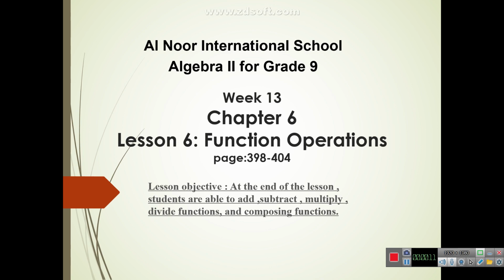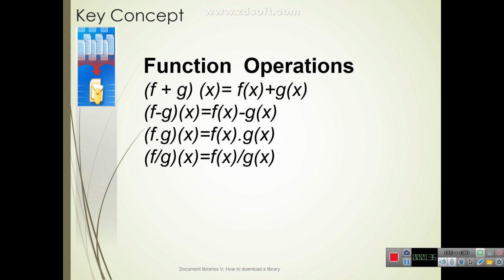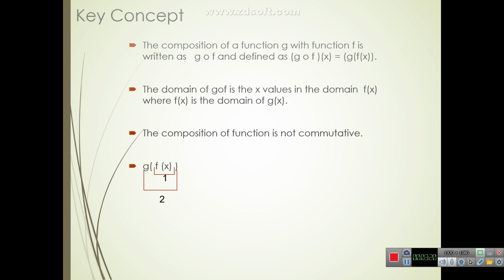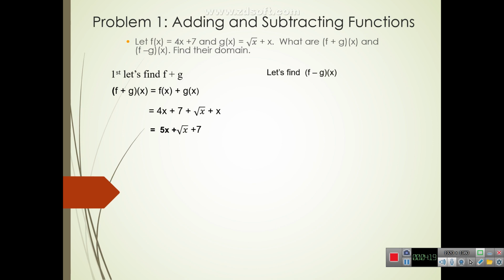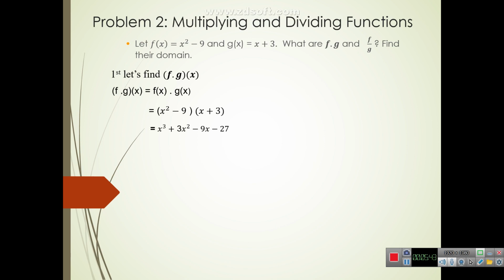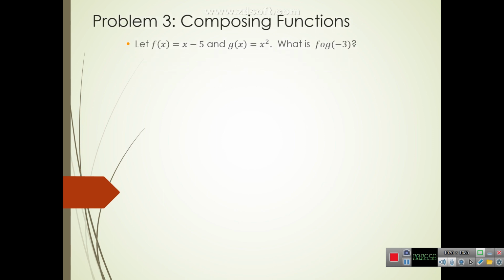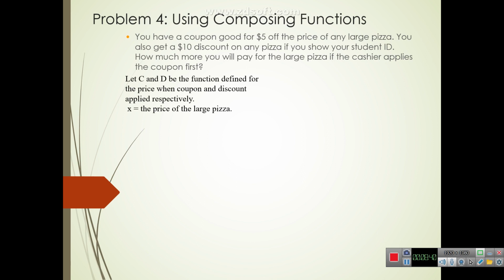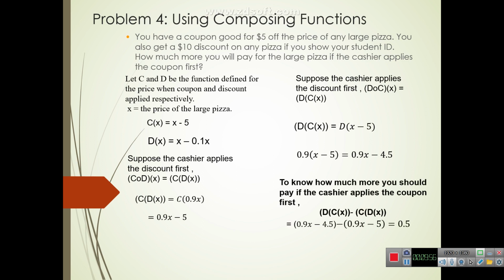6-6 Functions Operations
Objectives of the Lesson: Add,subtract, multiply , and divide functions.
                                              - Find the composition of functions.